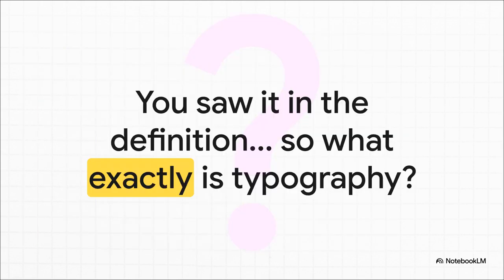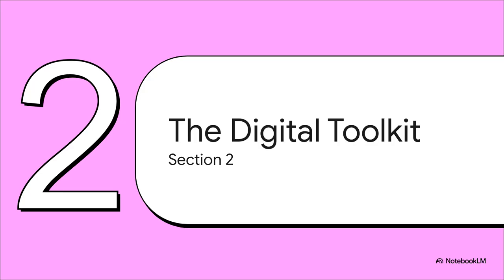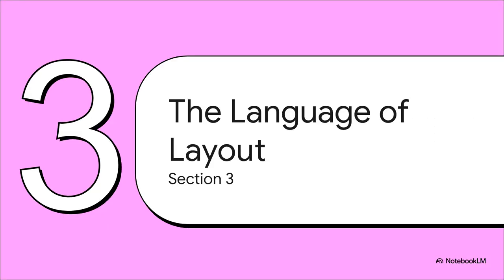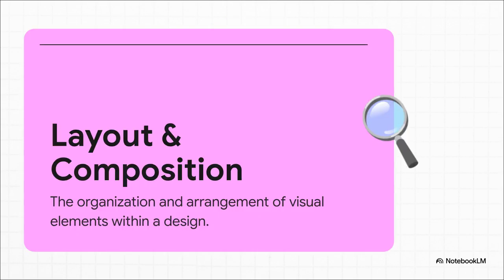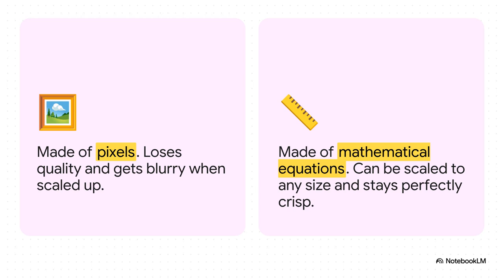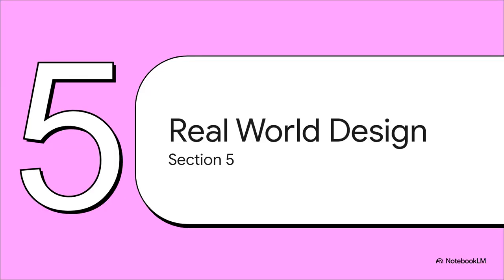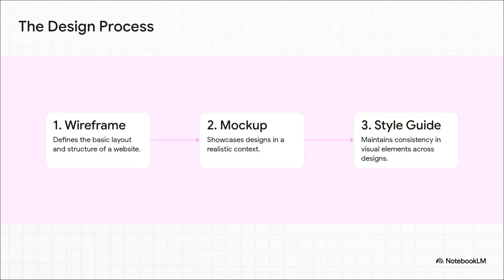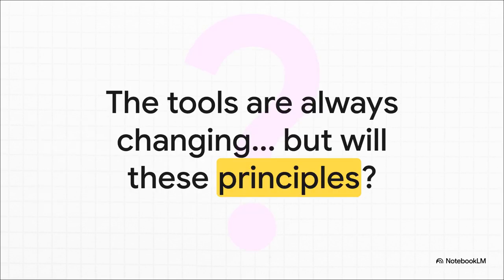Graphic Design Fundamentals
These documents provide a comprehensive study guide and question bank for the Graphic Design Level-3 certification. The content covers essential industry principles, such as color theory, typography, and visual hierarchy, while testing technical proficiency in Adobe Photoshop and Illustrator. Students are quizzed on the functional differences between raster and vector graphics, as well as specific print production requirements like CMYK color modes and bleed settings. Beyond creative techniques, the materials offer guidance on freelancing strategies, client communication etiquette, and professional workplace conduct. Practical sections also include software shortcuts, file format standards, and the importance of occupational safety in a digital environment. Ultimately, the collection serves as a rigorous roadmap for mastering both the artistic and professional aspects of a career in design.